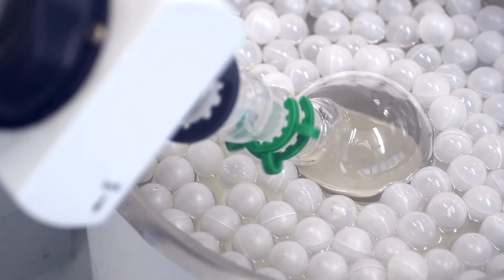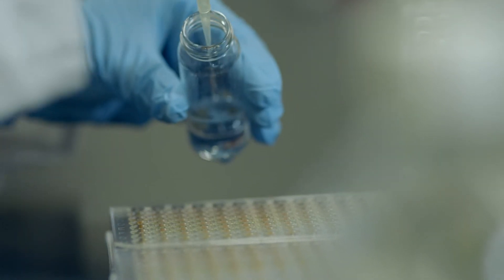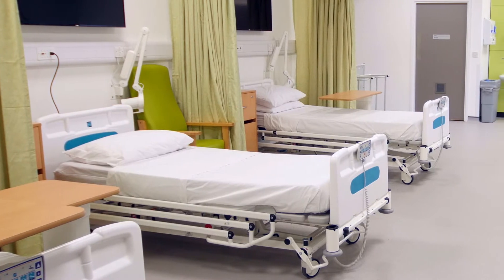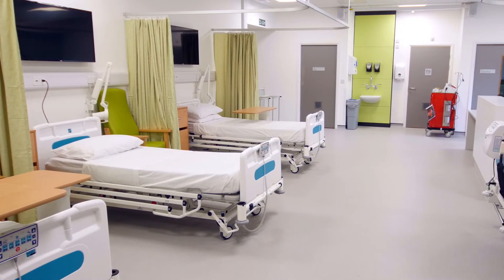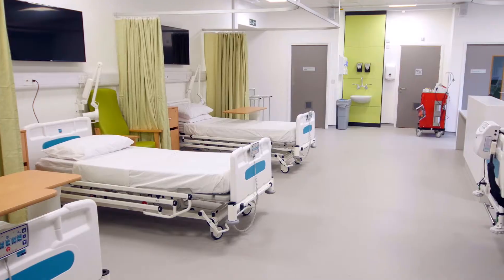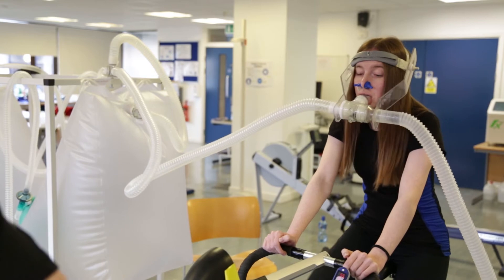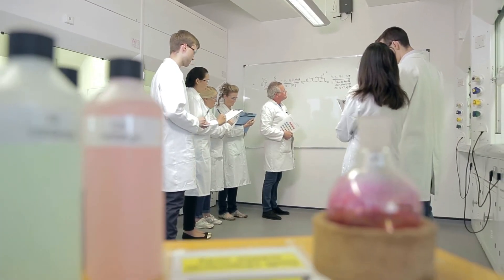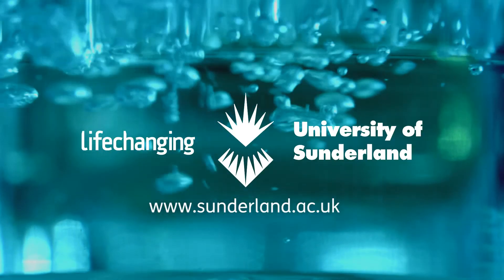Physiological Sciences - University of Sunderland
The course focuses on the study of body function, particularly how cell, tissue and organ function is integrated in specific systems such as the nervous, respiratory and cardiovascular systems in health and disease.